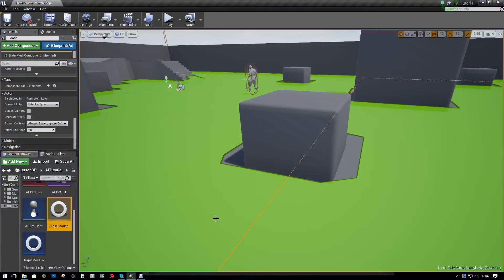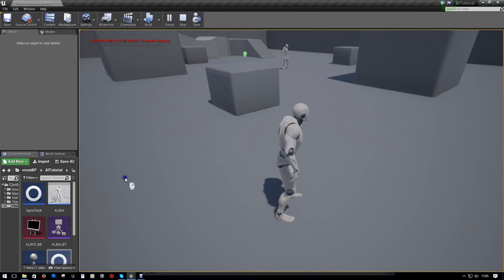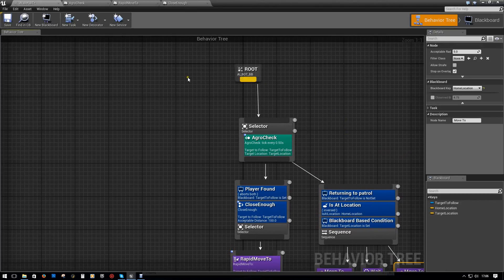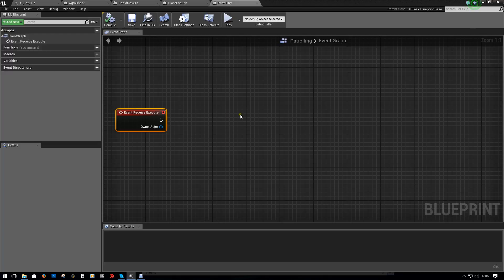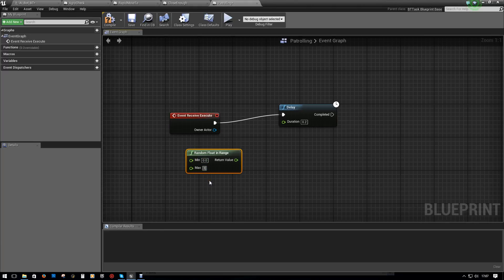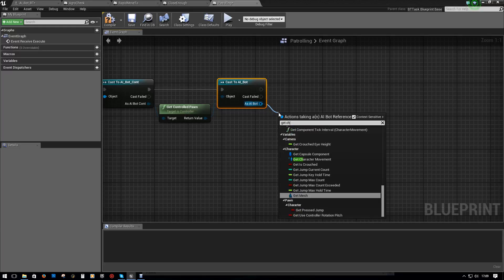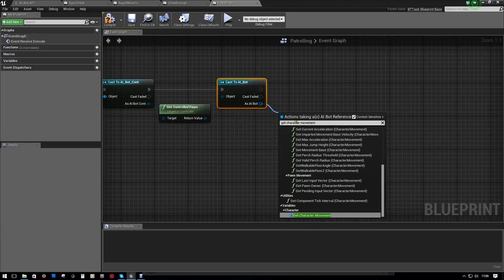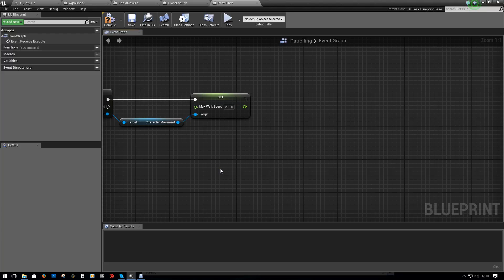AITUTORIAL004 - UE4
This is the final video in the 4 video series. In this video we will explore making our bot patrol around then then return to a non fixed position.